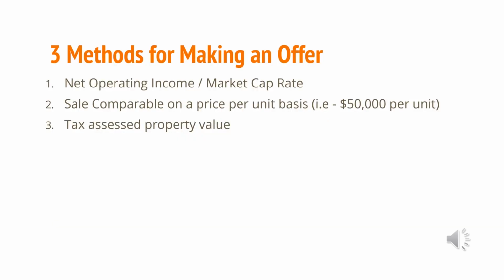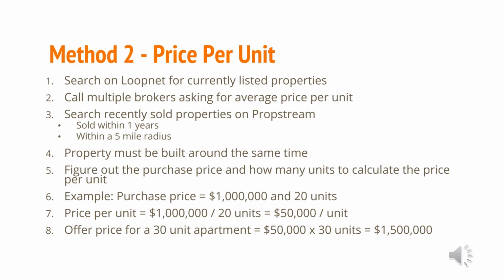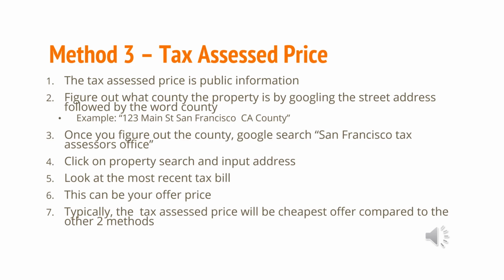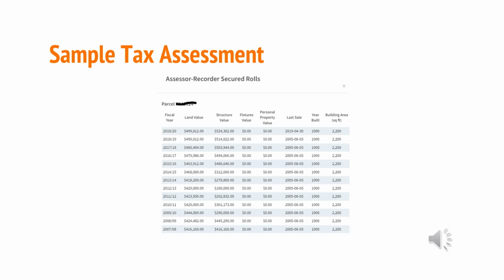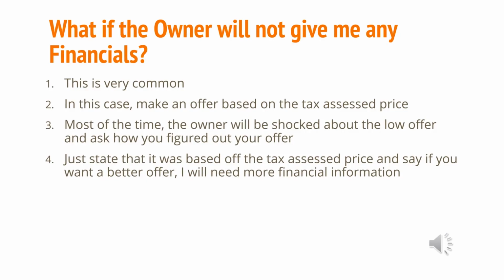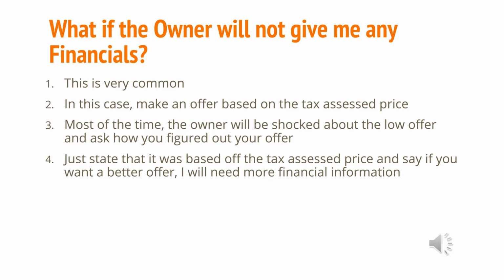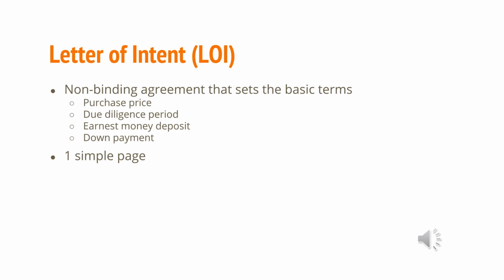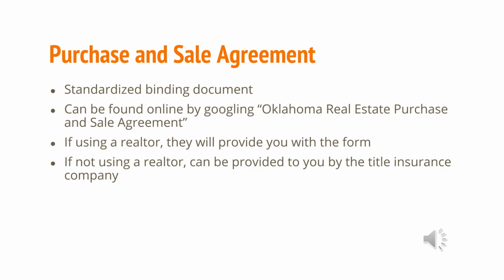3 Ways To Make Offers On Multifamily Real Estate | Course Preview